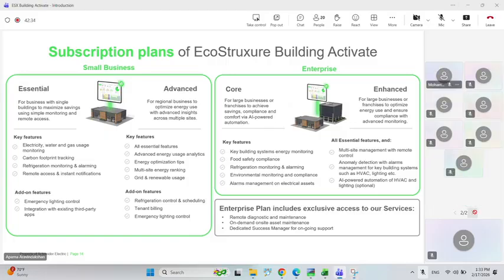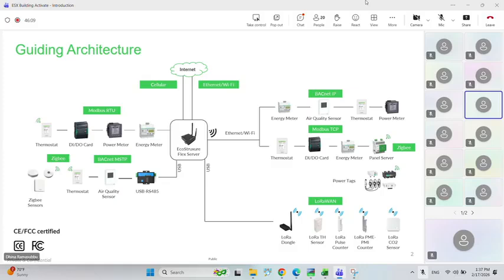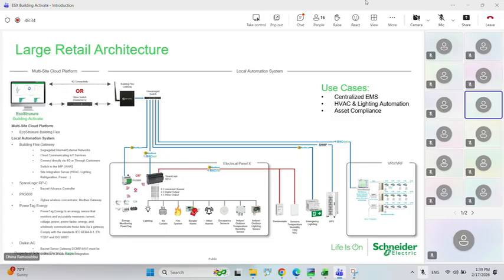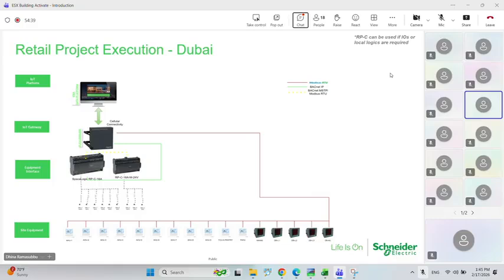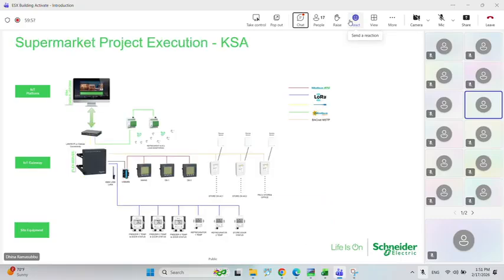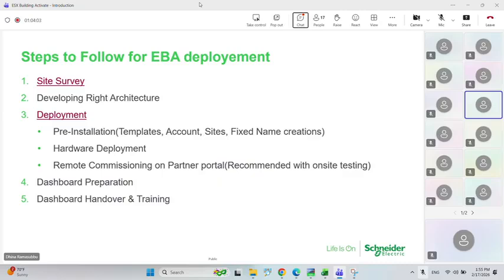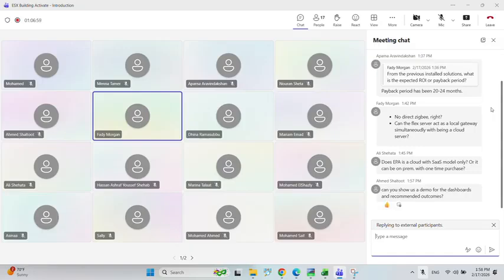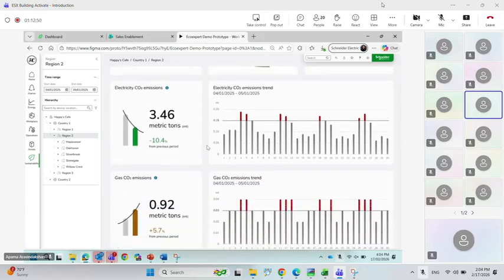original video 1